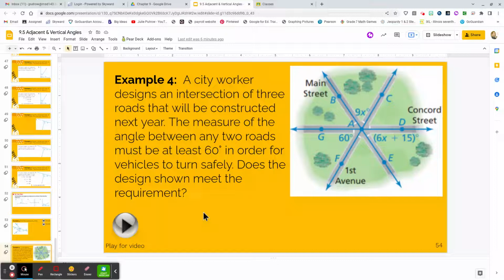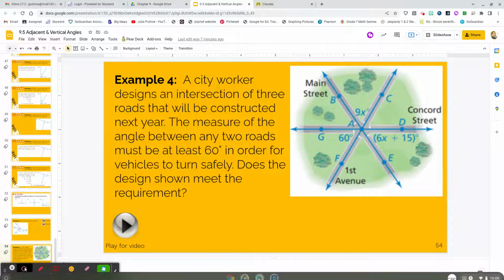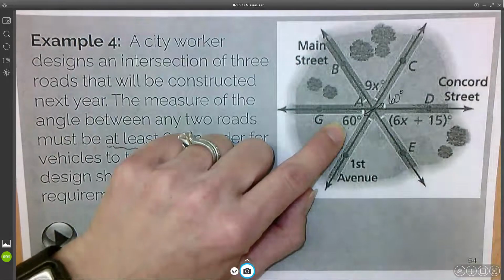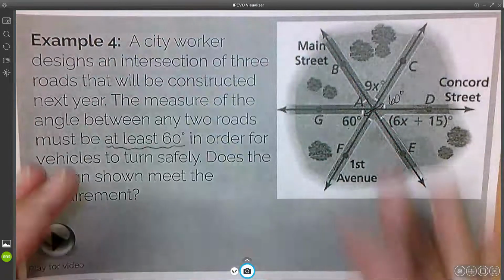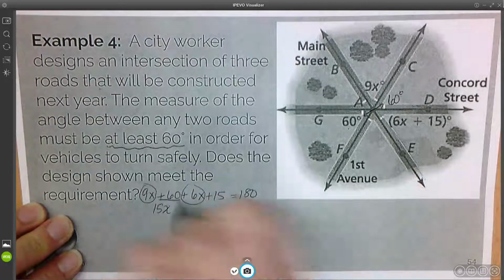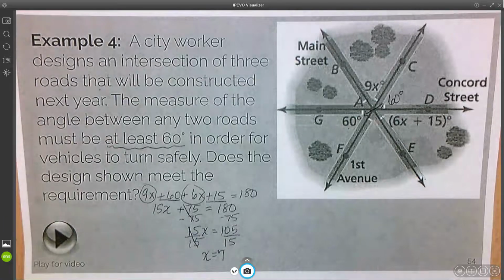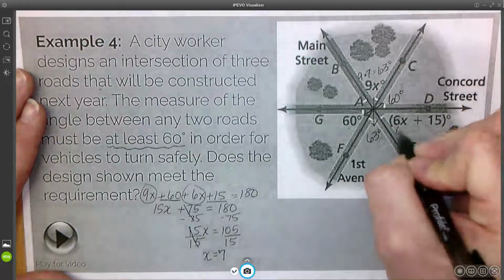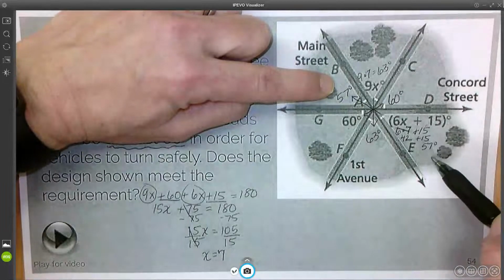Example 4 intersection